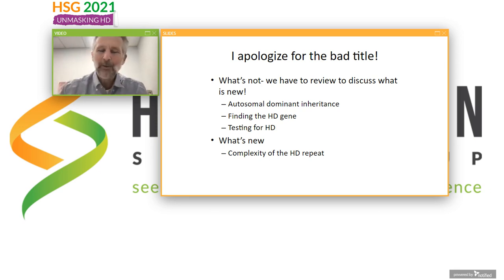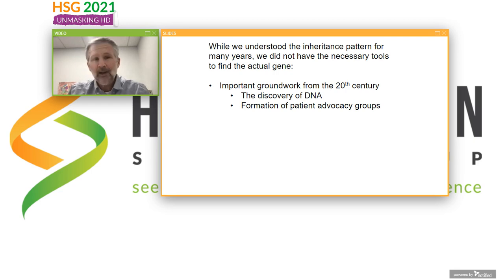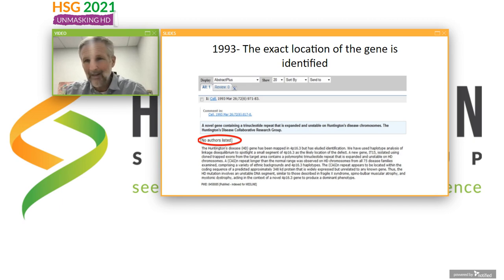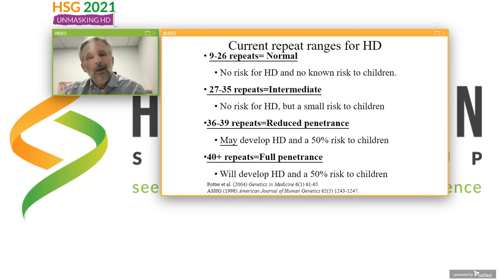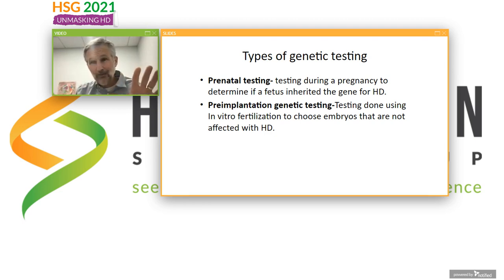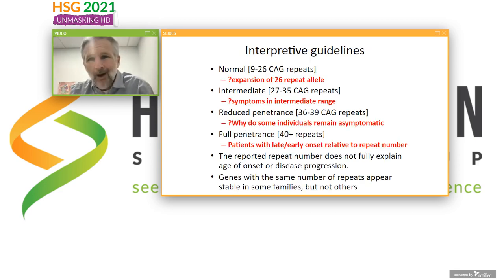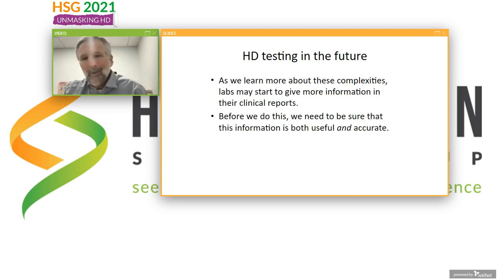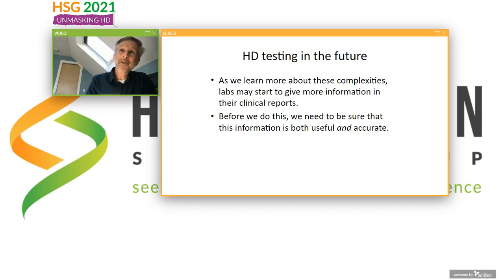Huntington Disease: What's New and What's Not - Matt Bower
(November 6, 2021) Matt Bower, MS LGC, Genetic Counselor from the University of Minnesota Health gives some key points on autosomal dominant inheritance of HD, CAG repeat ranges of HD, genetic testing, and the spirit of collaboration in the HD community to talk about gene therapy trials.